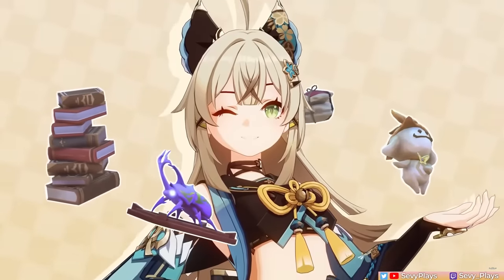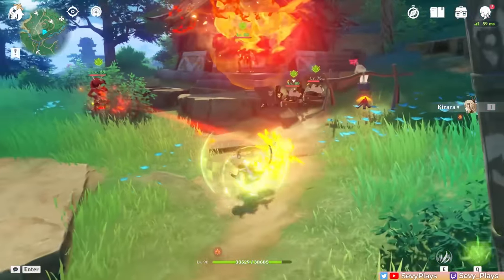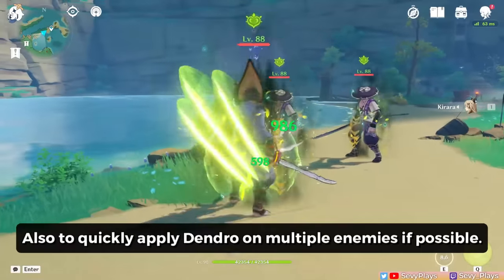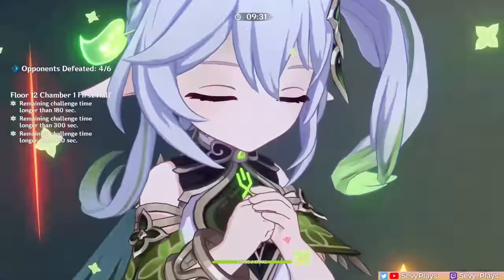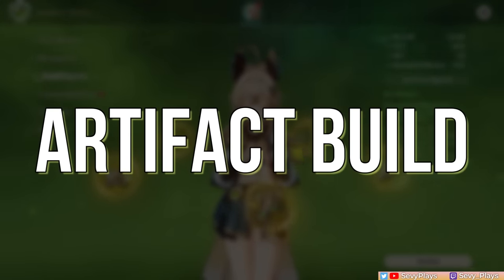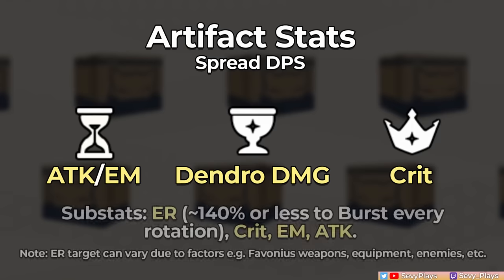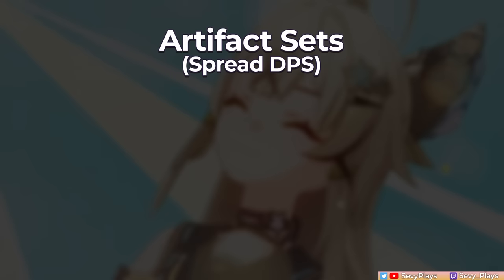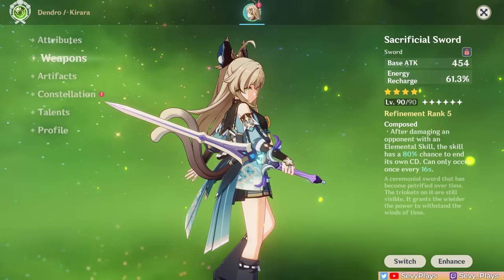KIRARA FULL GUIDE: How to Play, Best Artifact & Weapon Builds, Team Comps | Genshin Impact 3.7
Kirara is a 4-star Dendro shielder from Inazuma! This Kirara guide will discuss her kit, talents, constellations, best artifact stats, sets, and weapon builds, as well as team comp synergies, in order to maximize her full potential! Is she worth pulling or building for you? Find out in this guide video!

Timestamps
0:00 Kirara Guide
0:15 Talents & Kit, Gameplay Tips
7:14 Constellations
8:43 Artifact Build - Stats (Support, DPS)
10:29 Artifact Build - Sets
12:54 Best Weapons - F2P to 5-star
14:58 Team Comps

BG Music
Kirara OST EXTENDED - tnbee
Hoyomix Music